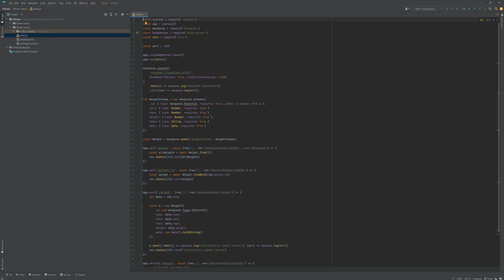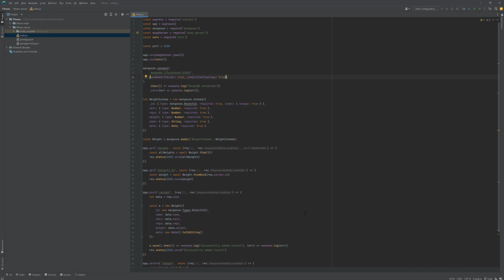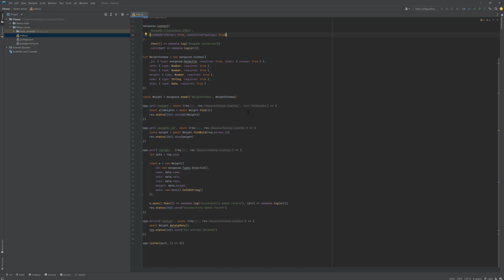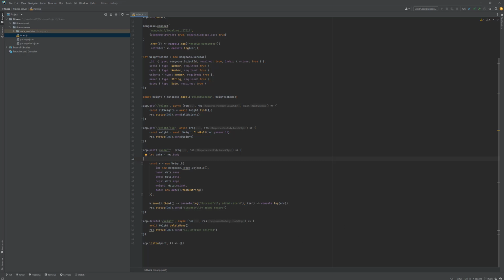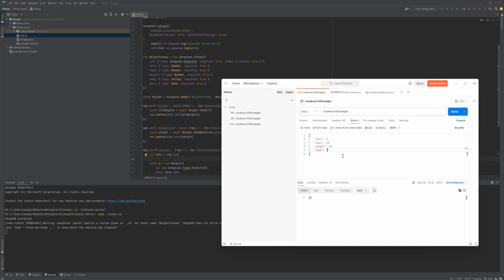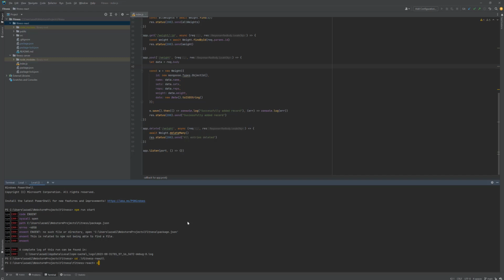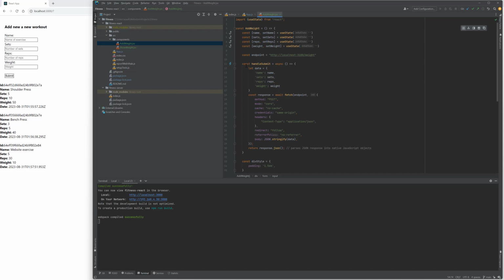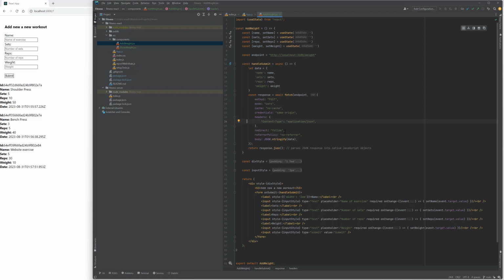Intro to Node.js REST API with React and Mongoose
This is an introductory video for Degrees of Freedom to help let students meet me virtually, and to see how I teach.

In this video we will not do hands on coding, but rather go over the existing code, and show how it fits together.